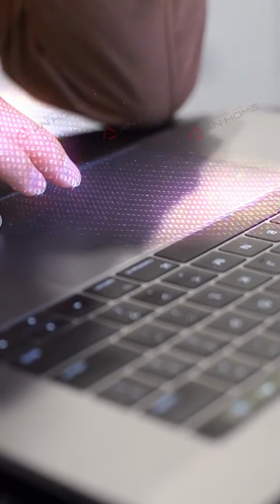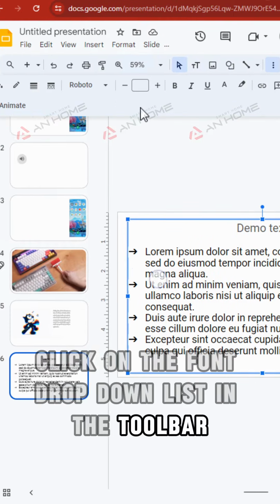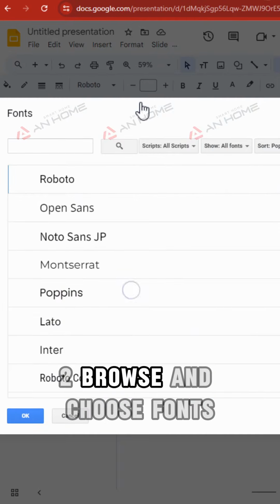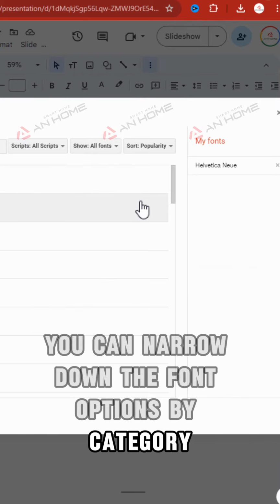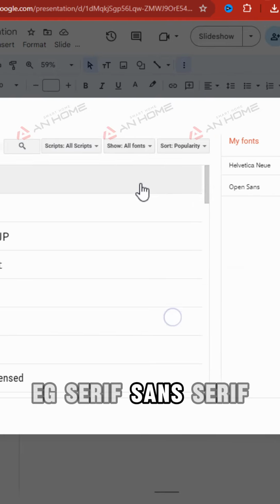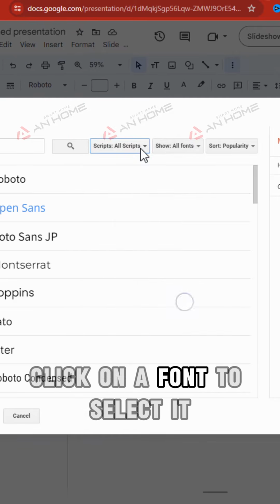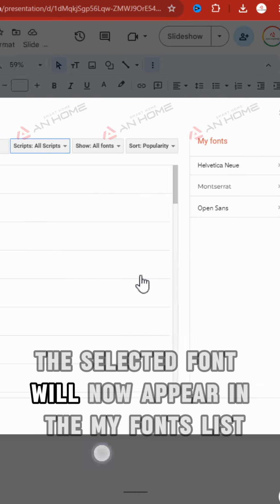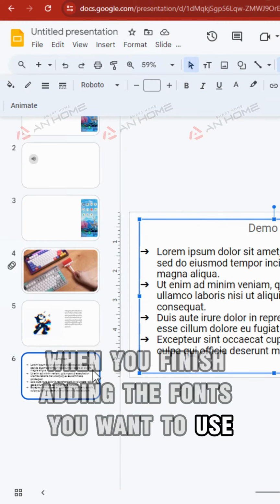How To Add Fonts To Google Slides - Quick Guide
🔠 Want to customize your Google Slides? Learn how to add unique fonts to your presentations!

Chapters
00:00 - Intro
00:18 - A Step-by-Step Guide
01:00 - Outro